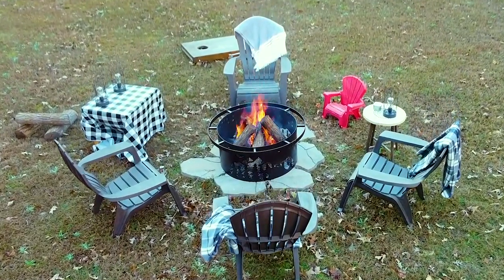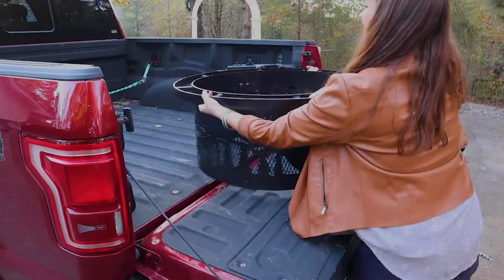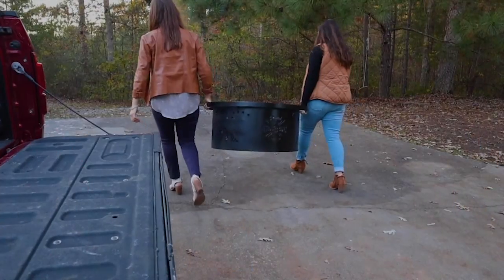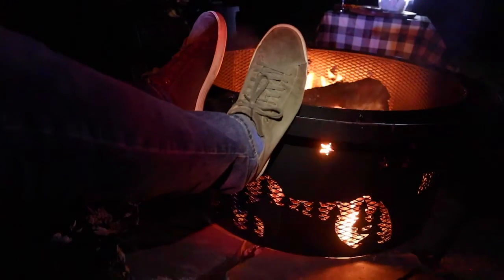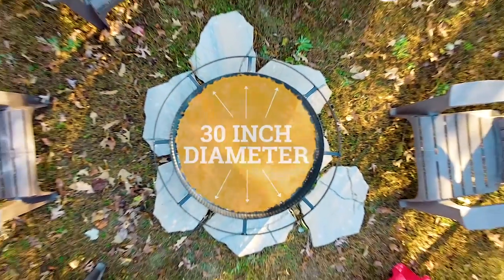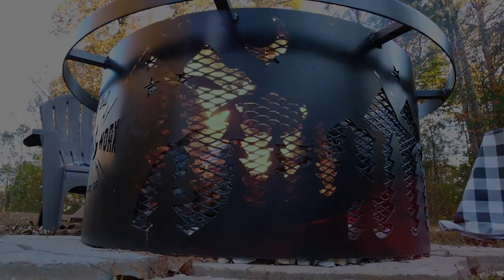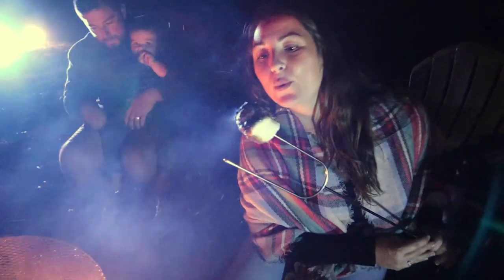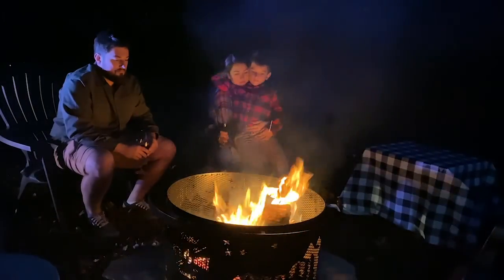Artful MetalWorx Fire Ring & Simple Life Pleasures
Artful MetalWorx Fire Rings are finished with heat treated paint used for wood burning stoves, so it’ll still look great after your most epic fires! Our Fire Rings are solid: 12 gauge steel, welded (not riveted) to increase durability. Our Fire Ring has a 30″ Diameter with an additional Halo ring bringing total diameter to 36″ overall. Portable. Personalized. Perfect!
There’s something about fire.
It’s nostalgic in this primal,
Natural way
It draws you in —
Draws you together.
A backyard fire.
It’s magnetic.
Just the right pace.
Hearing that crackle.
And don’t even get me started on s’mores…
All of it.
It just does something to you.

Being around a fire with someone you love is a true and simple pleasure in this life.
Those are the pleasures worth toasting.

Each Artful MetalWorx Fire Ring is welded with love.
Handmade in America.
Each includes a halo ring for portability.
It’s also the perfect foot-rest for friends.

The Artful MetalWorx Fire Ring is made using 12 gauge steel and includes a mesh lining to catch embers.
Personalize with your family name, personal motto or some other text.

Go outside.
Be shoulder to shoulder. Elbow to elbow.
Grab a knee.
Hug a neck.
Feel the love.
And stare into the warm glow,
Around a handmade fire ring from Artful MetalWorx.

Be bold. Say it in Metal!

Another big thanks to Take One Studio Productions for the heartwarming video! Working with local Ellijay videographer (& Top-Gun-level drone pilot), Robert, as well as producer extraordinaire Karleen, is a simple pleasure in life! A toast to y'all!
Artful MetalWorx is a veteran owned and operated shop that produces heirloom-quality metal art. Each piece is one-of-a-kind and 100% American handmade.

Please enjoy your fire ring responsibly!